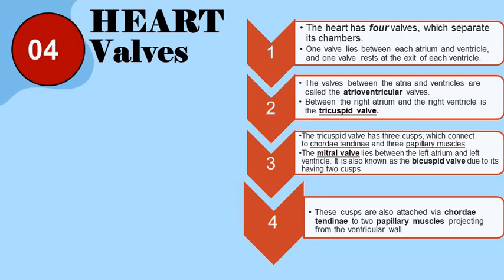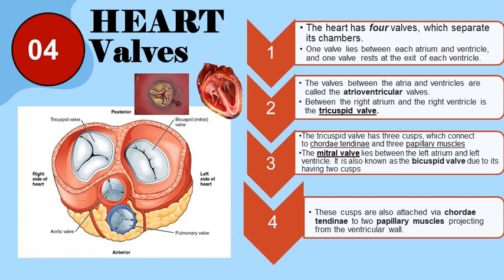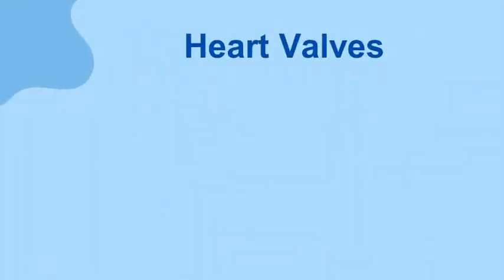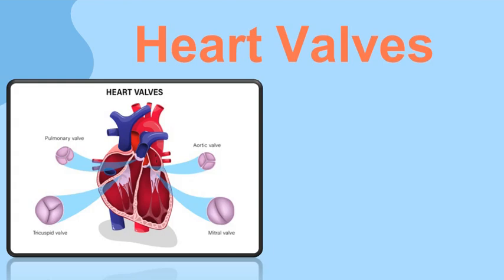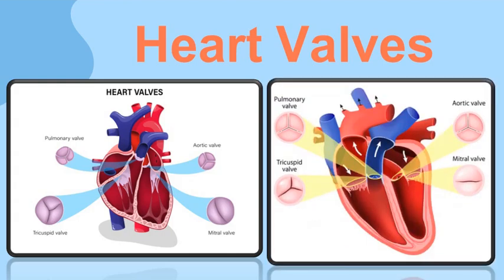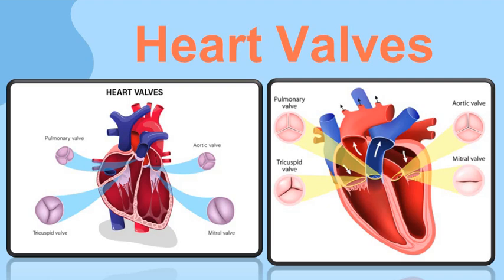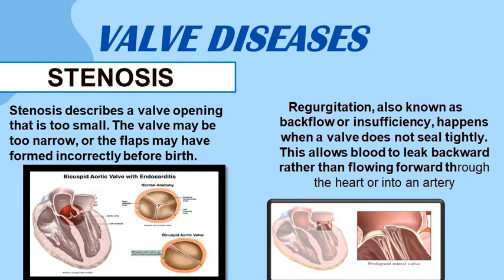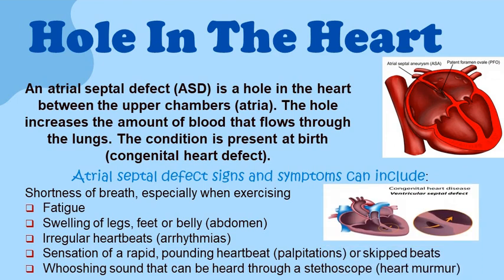Heart Valves | Stenosis | Regurgitation | Hole in the Heart |By NOOR ZAINAB | CARDIOLOGY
Today we will discuss some important points regarding HEART VALVES  that will further  boost our concepts of cardiology . A heart valve is a one-way valve that allows blood to flow in one direction through the chambers of the heart. Four valves are usually present in a mammalian heart and together they determine the pathway of blood flow through the heart.
00:00-INTRODUCTION
00:30-HEART VALVES
01:18-VALVES LOCATION
01:52-VALVE Types
03:16-VALVE Function
03:45-VALVE diseases
04:07-STENOSIS
04:12-Regurgitation
04:24- Hole in the Heart